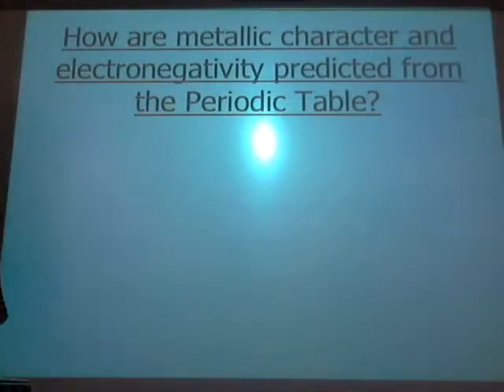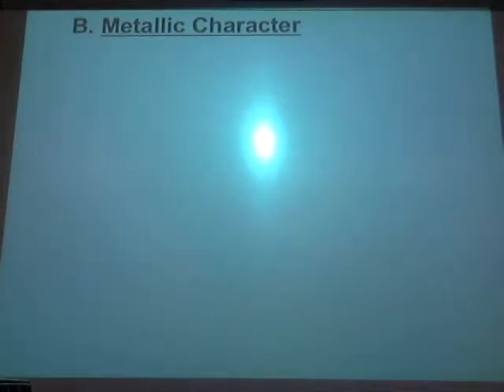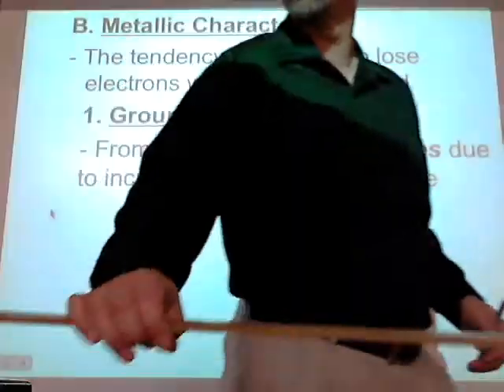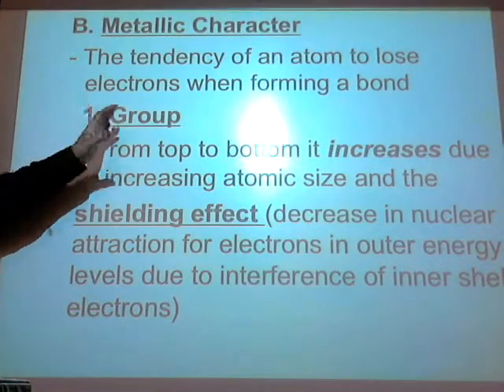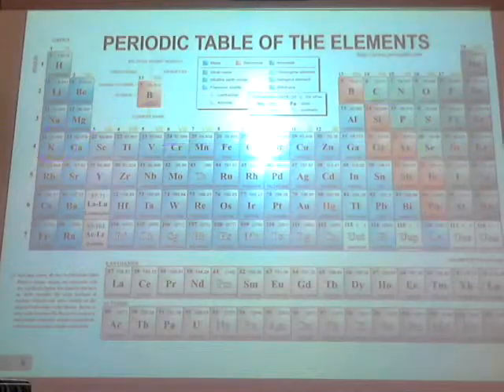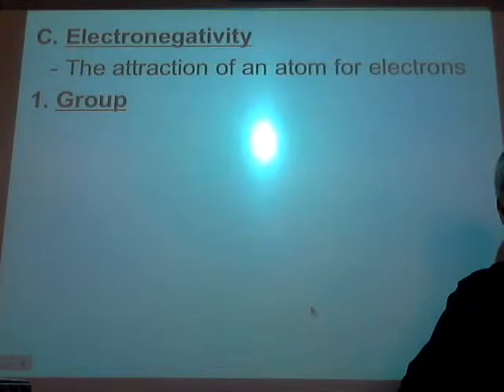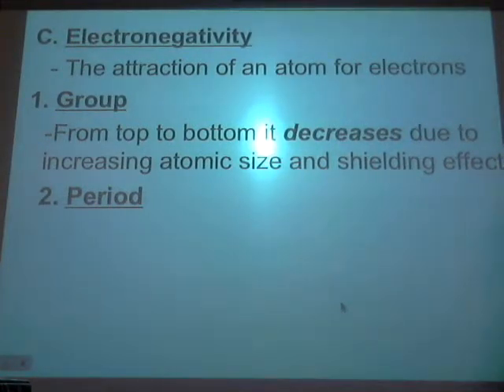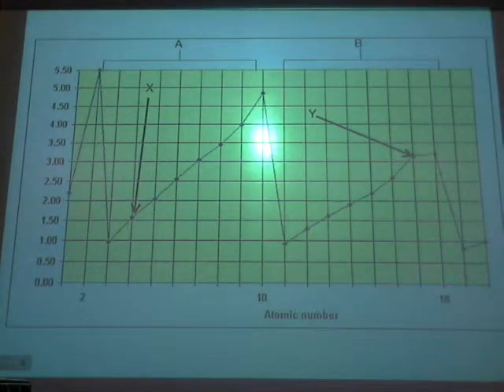Ch 6.2-Metals and electroneg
How can the periodic table be used to predict metallic character and electronegativity?